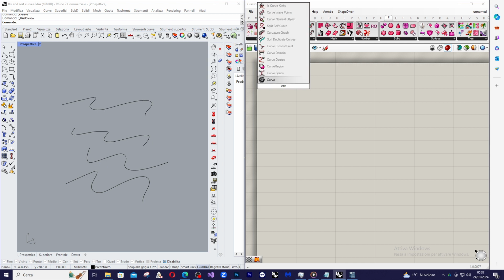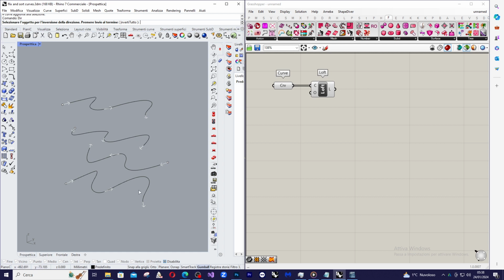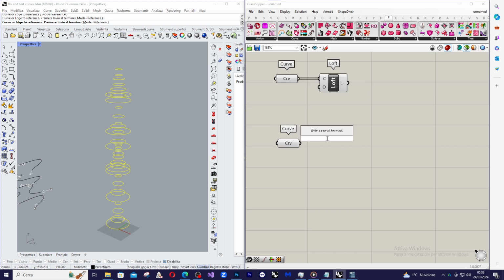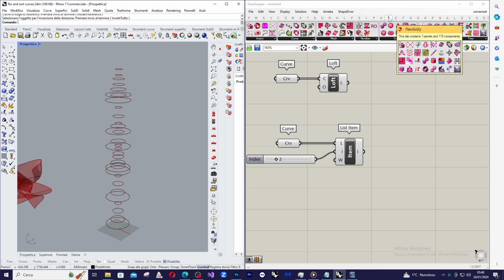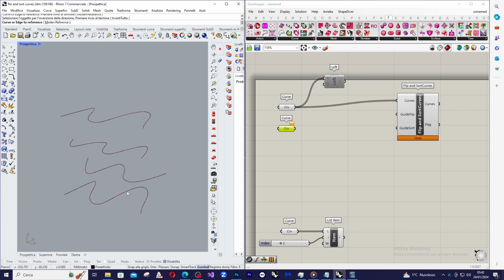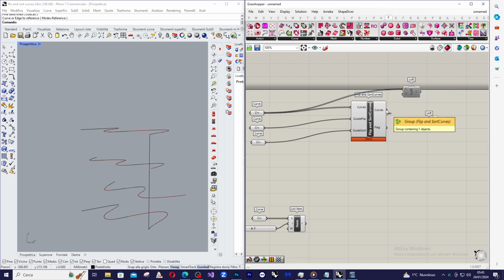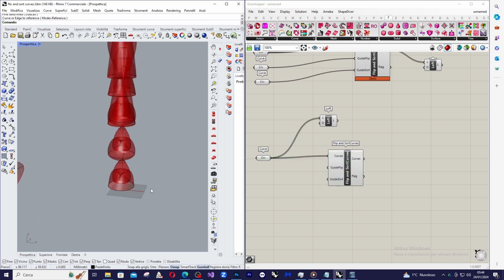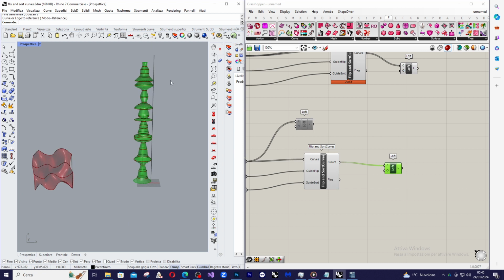GRASSHOPPER TRICK_ Hot to flip and sort curves using a component only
Descrizione: In this Grasshopper tutorial, we'll explore a valuable trick to efficiently manipulate curves for optimal usage with the Loft command. Often, when dealing with curves in Grasshopper, ensuring consistent directions is crucial for obtaining desired results.

In this step-by-step guide, you'll learn how to identify and address inconsistencies in curve directions using Grasshopper's powerful tools. The tutorial will cover a technique to reverse curve directions and organize them in a systematic order that enhances their compatibility with the Loft command.

Whether you're a beginner or an intermediate Grasshopper user, this tutorial will provide valuable insights into curve manipulation, improving your workflow and proficiency in creating smooth surfaces with the Loft command.

Key Topics:

Identifying Curve Directions: Understanding the importance of consistent curve directions for lofting.
Grasshopper Tools: Exploring essential Grasshopper components to analyze and manipulate curve directions.
Reversing Curve Directions: A step-by-step demonstration of the trick to efficiently reverse curve directions.
Organizing Curves: Techniques to order curves in a way that optimally prepares them for the Loft command.
Practical Examples: Applying the learned techniques to real-world scenarios for a comprehensive understanding.
By the end of this tutorial, you'll have gained a valuable skillset for preparing curves in Grasshopper, ensuring a smoother and more predictable outcome when utilizing the Loft command in your 3D modeling projects. Improve your proficiency in Grasshopper and enhance your ability to create sophisticated designs with this essential curve manipulation trick.